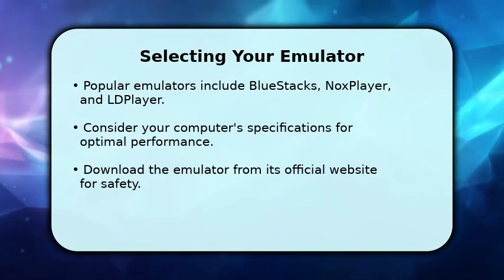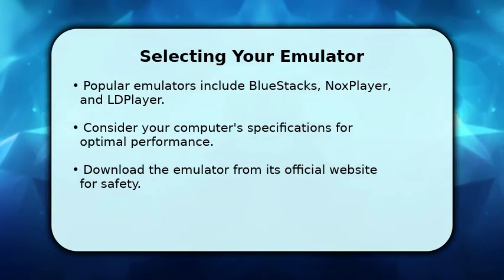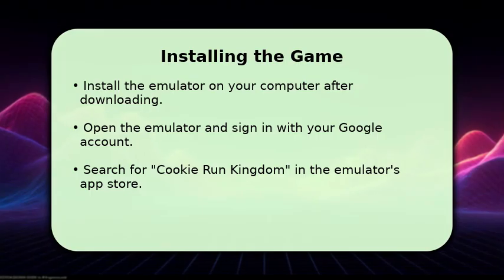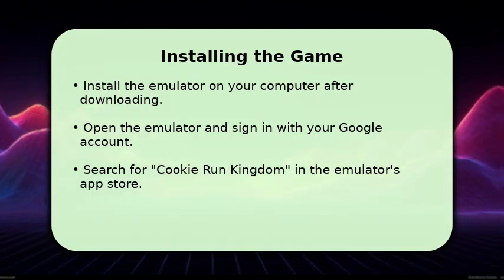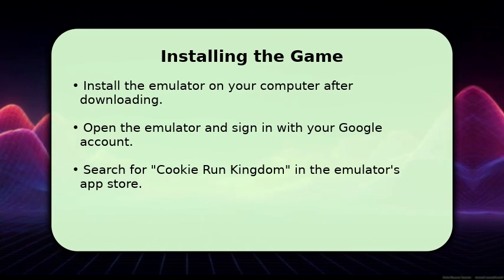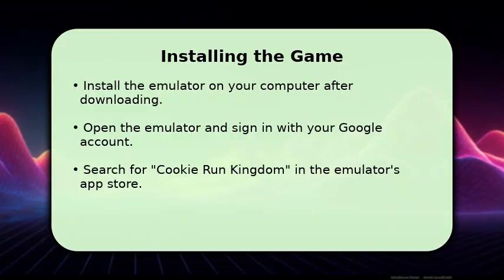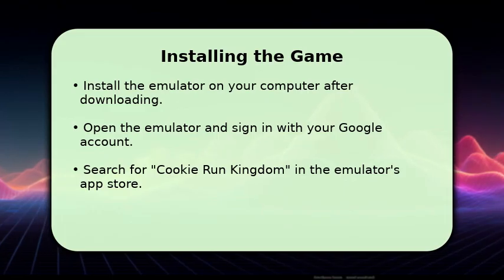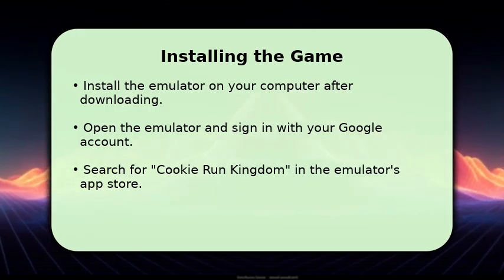How to Play Cookie Run Kingdom on Website (UPDATED 2025)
▸ (v) Learn how to play the popular game Cookie Run Kingdom on your website. In this video, we will show you step-by-step instructions on how to navigate and play the game. From creating your character to collecting cookies, we've got you covered.